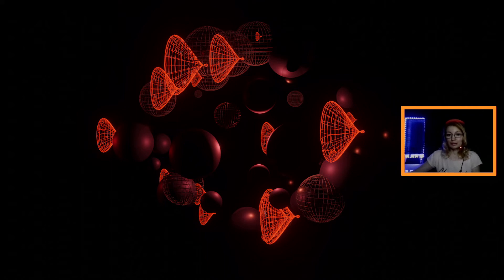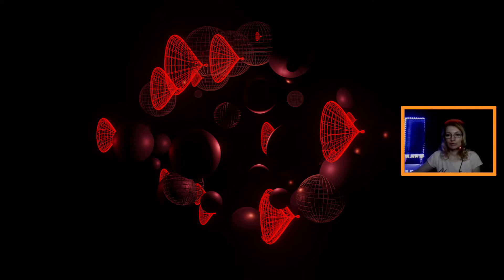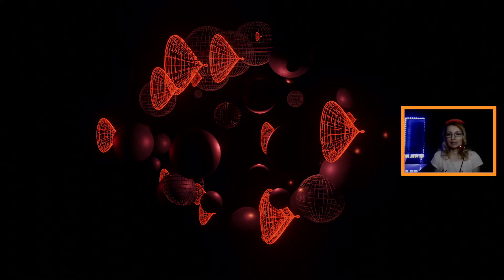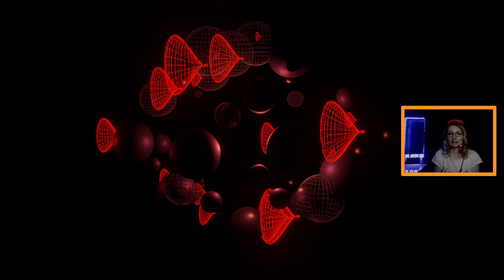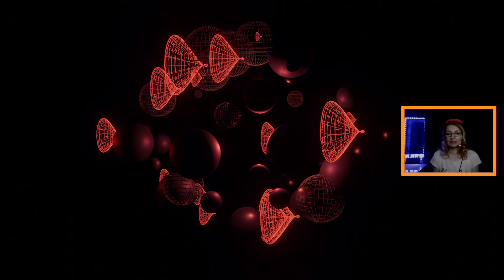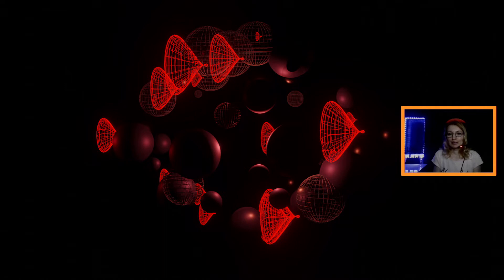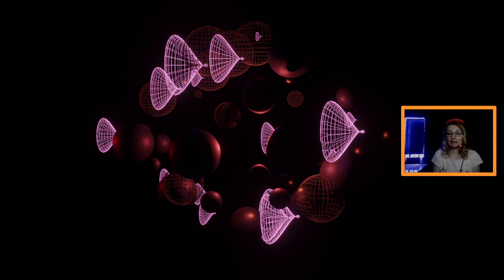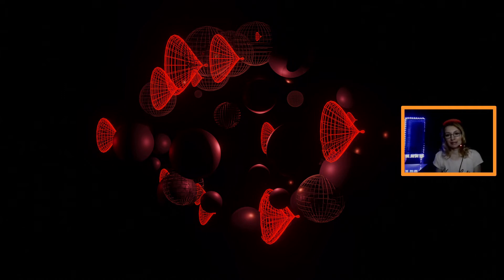Abstract Sculptures in Blender with Geometry Nodes